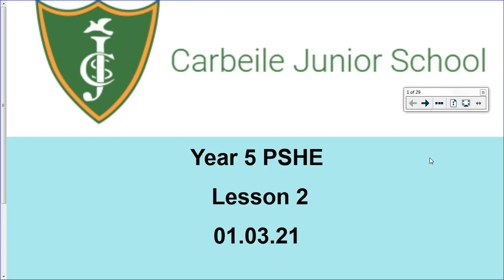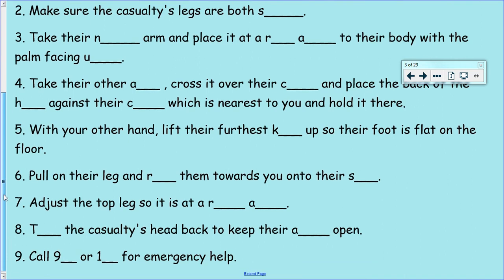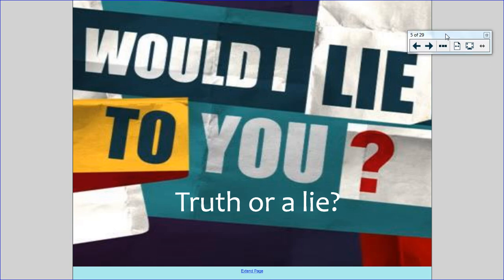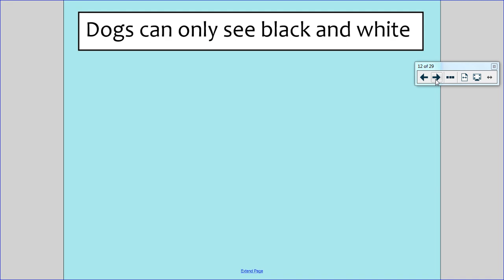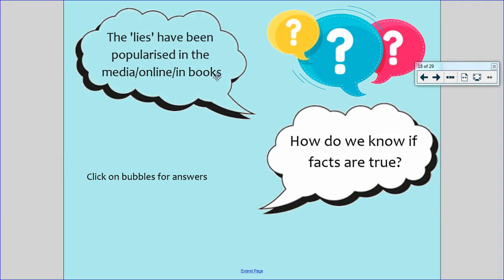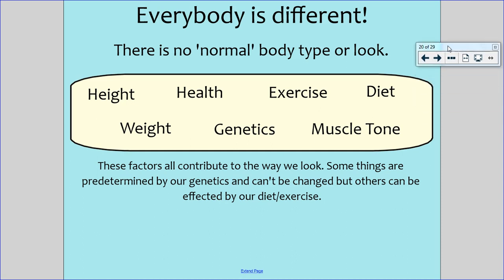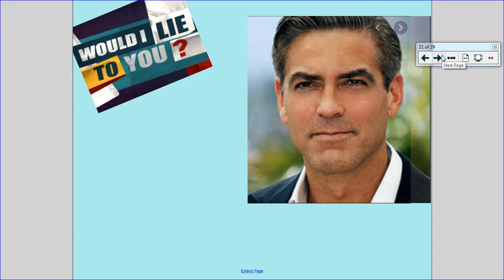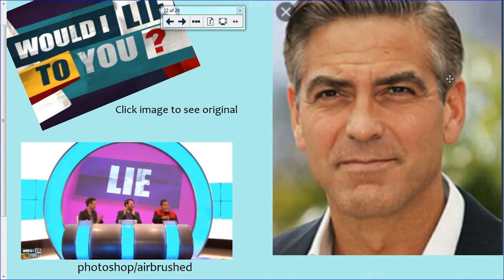PSHE 01.03.21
Body Image